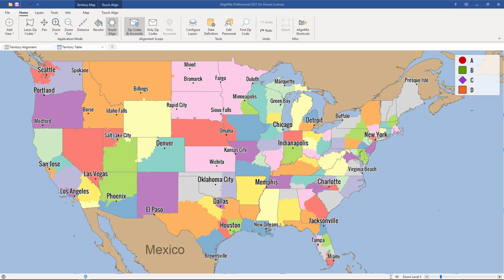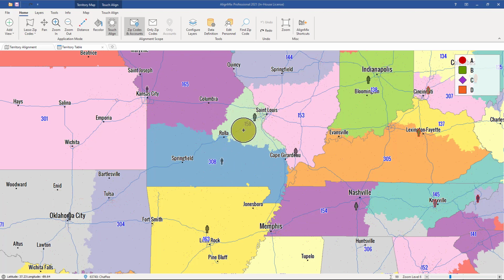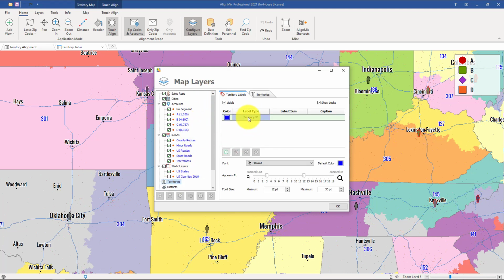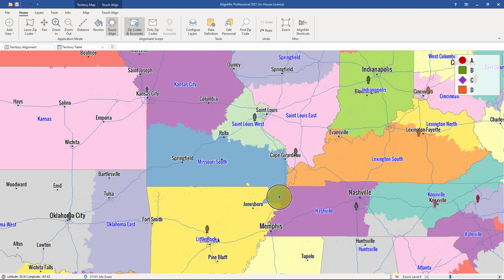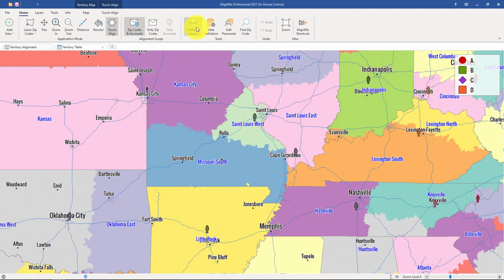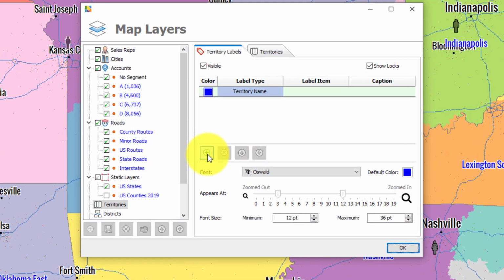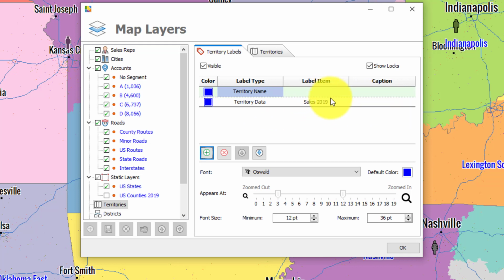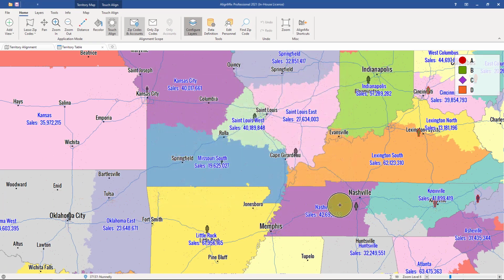Sales Territory Label Captions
Data Clarity Unleashed: Editing Territory Label Captions in AlignMix | Sales Territory Design Tutorial

Description:
📊 Elevate your sales territory insights with AlignMix's 'Territory Label Captions' feature! 🚀 In this tutorial, we guide you through the seamless process of editing territory label captions for any imported data set, enhancing your ability to showcase and differentiate numeric data sets within your sales territory map.

🔍 Key Features Explored:
✅ Tailored Numeric Data Display: Discover how AlignMix empowers you to set captions for sales territory labels, ensuring clear identification and differentiation of numeric data sets.
✅ Multi-Year Sales Display: Learn to display multiple years of sales data, such as sales for 2021, 2022, and 2023, with distinct and customized captions for enhanced clarity.
✅ Effortless Customization: Explore the user-friendly tools AlignMix offers to effortlessly edit and customize territory label captions, providing a personalized touch to your sales territory design.

🚀 Why Choose AlignMix for Territory Label Captions?
1️⃣ Data Differentiation: Edit captions to clearly distinguish between various numeric data sets, facilitating a deeper understanding of your sales territories.
2️⃣ Enhanced Visibility: Showcase multi-year sales data with precision, ensuring that each year is distinctly represented and easily identified.
3️⃣ Efficient Customization: Utilize AlignMix's intuitive interface to seamlessly edit and customize territory label captions, optimizing your sales strategy with ease.

📈 Ready to revolutionize your sales territory design? Watch our 'Territory Label Captions' tutorial now!